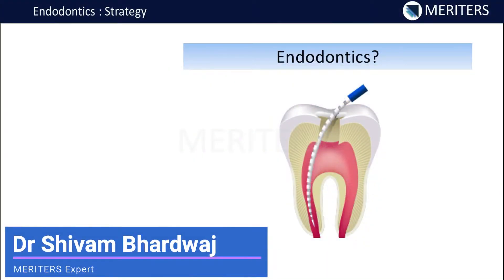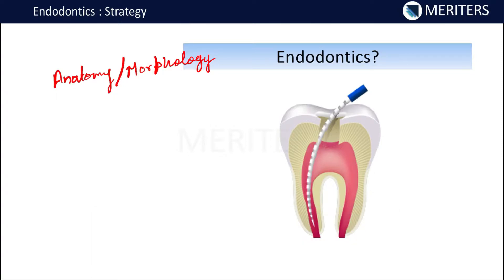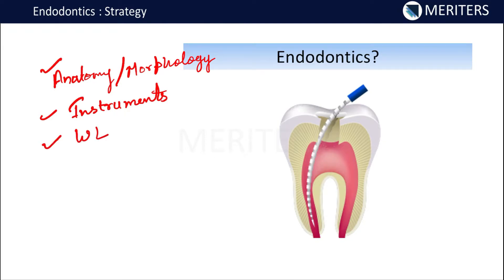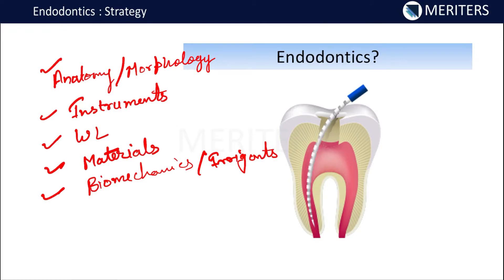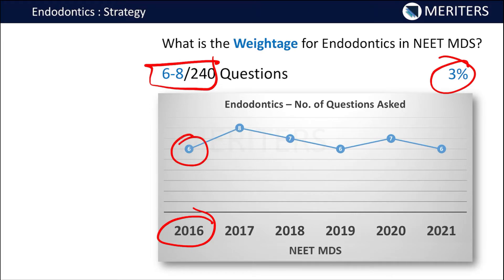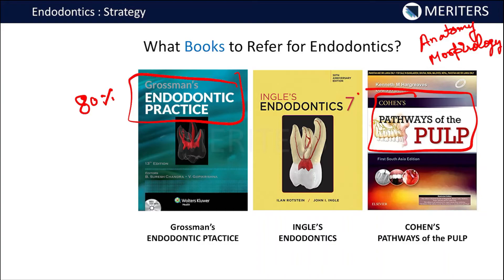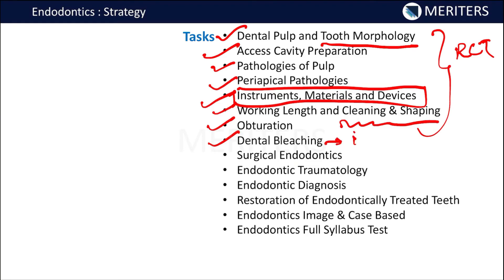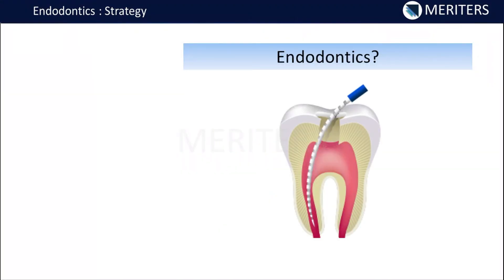Endodontics : Strategy For NEET MDS & INI-CET | 2022 | MERITERS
In this video, Dr Shivam Bharadwaj has discussed the important sources to read, the weightage of this subject and most importantly, the important tasks for the exam.
Mastering these tasks guarantees you a good score in this subject.